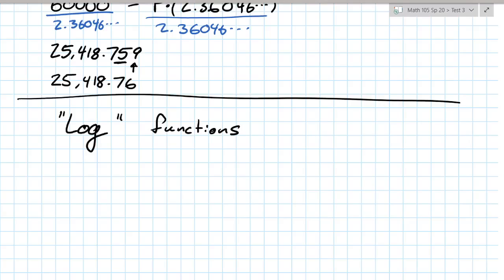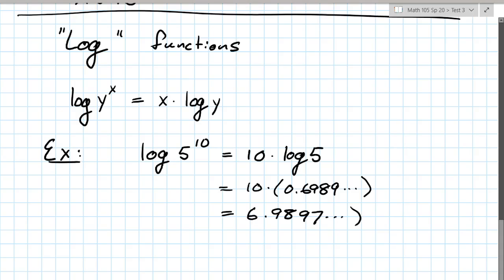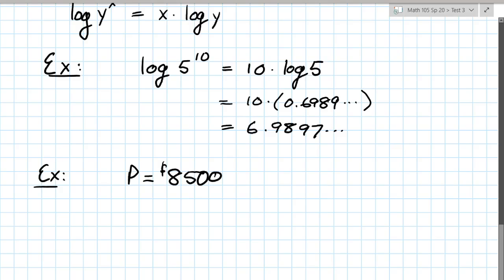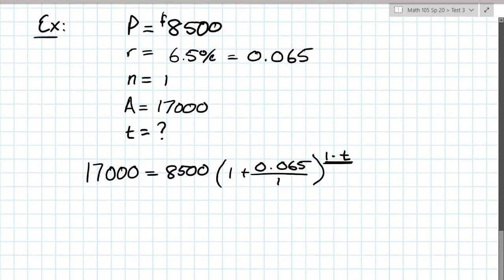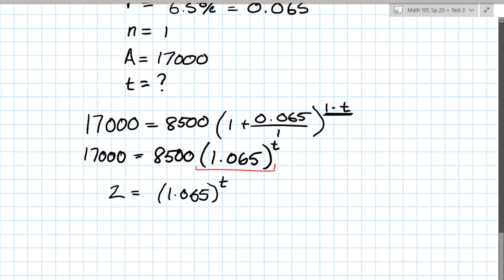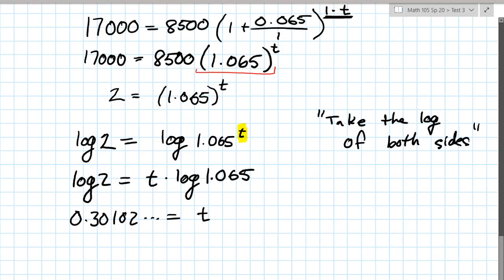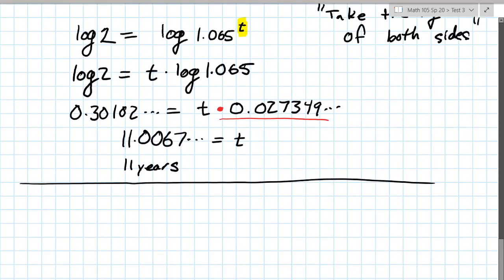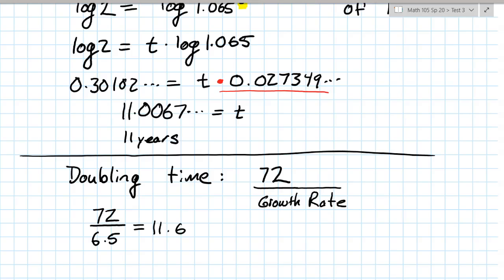Interest 8.2 pt3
Compound interest and Log functions